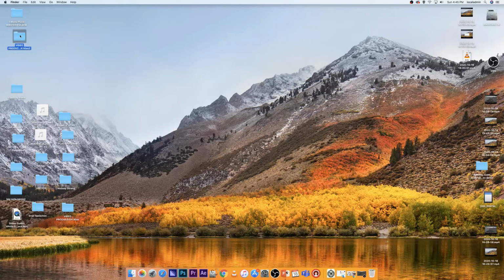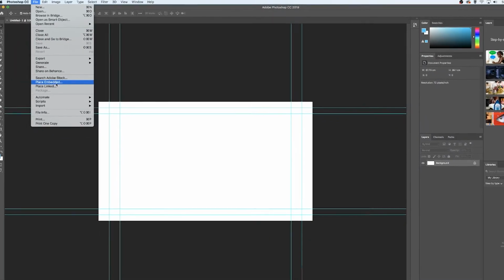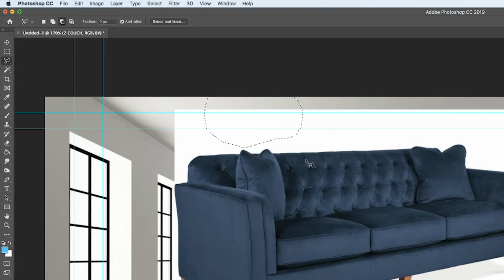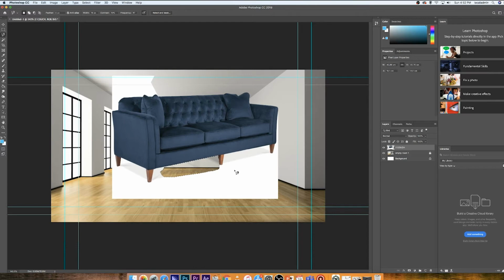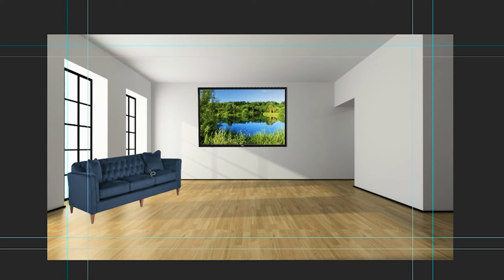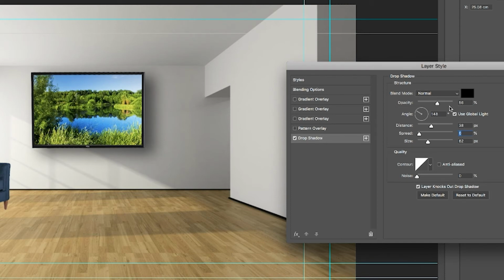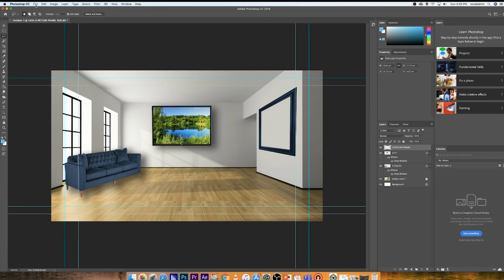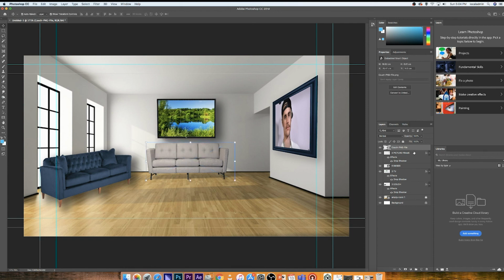Intro to PHOTOSHOP Room Tutorial VP20s